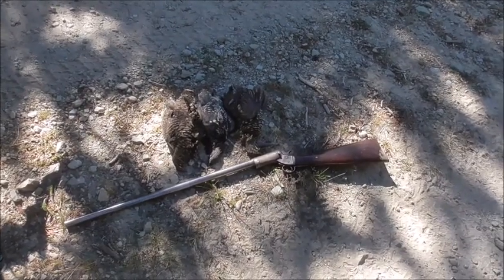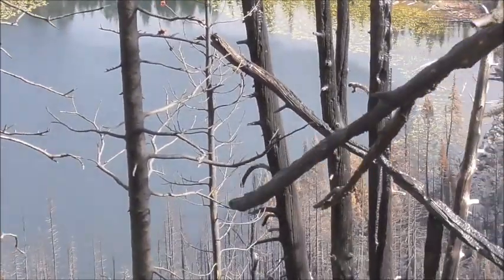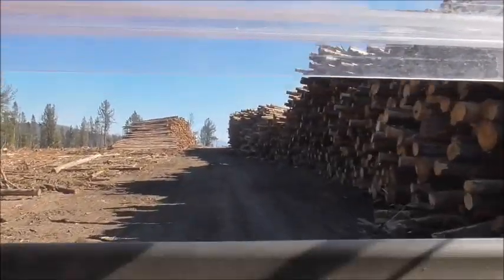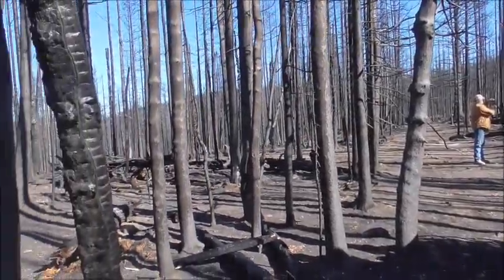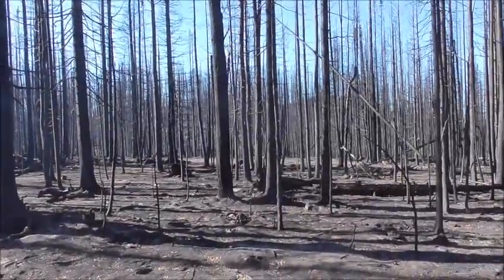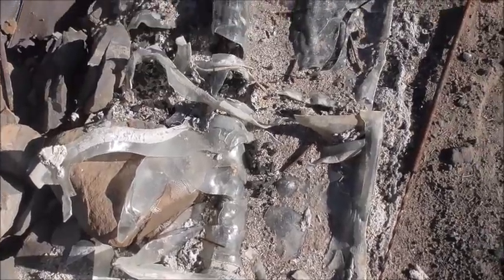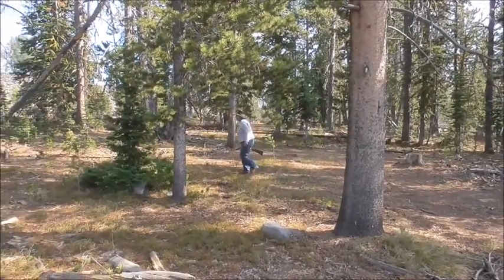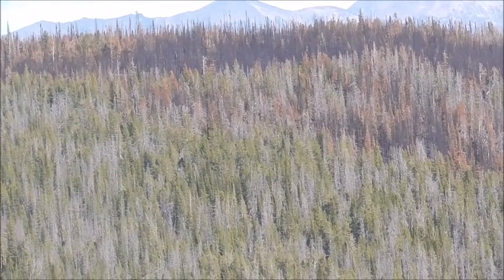Hunting Season 2022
Deer Hunting Season in our part of Idaho lasts only 2 weeks. From October 10th-24th. We lost about 5 days out of that with our trip to Oregon. Here's how it went. Elk Season is still open until November 8th.